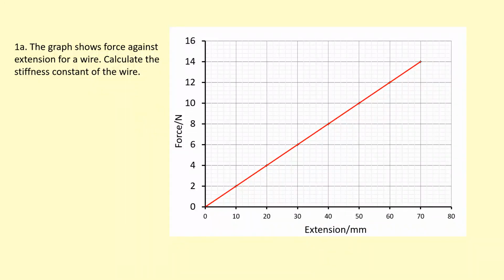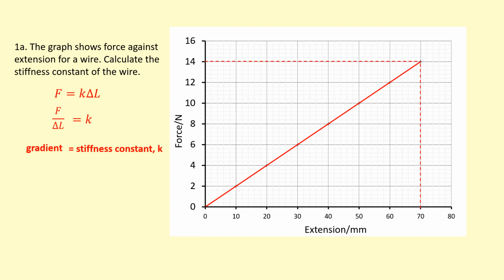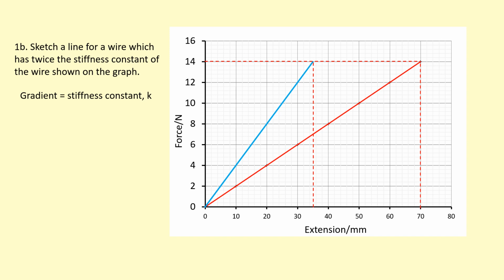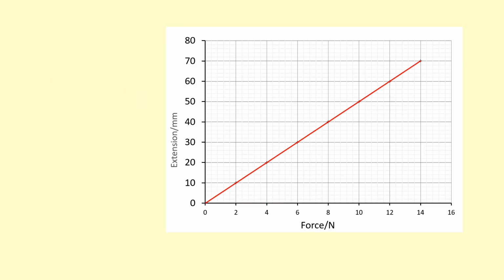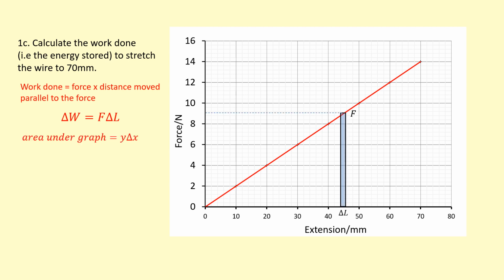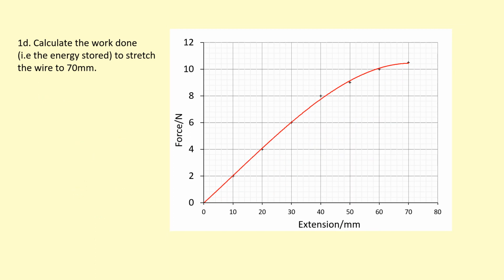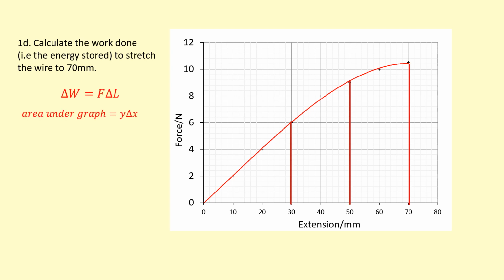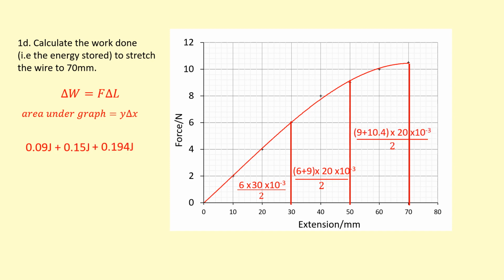2.04 How to use force extension graph